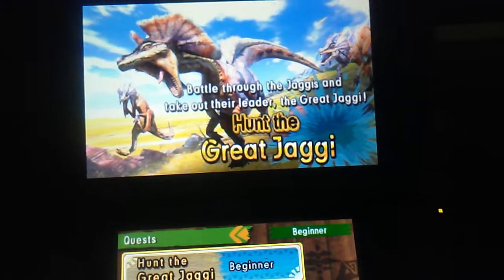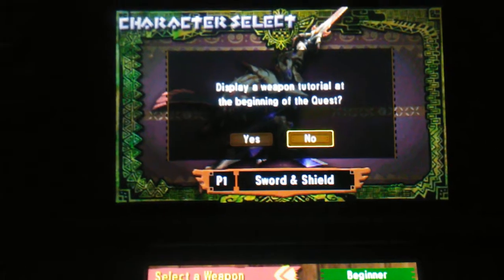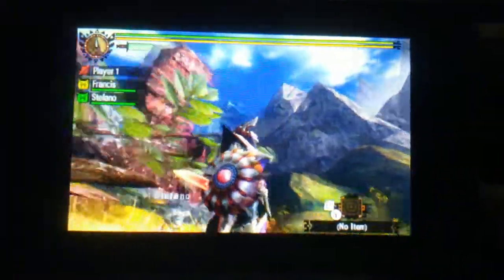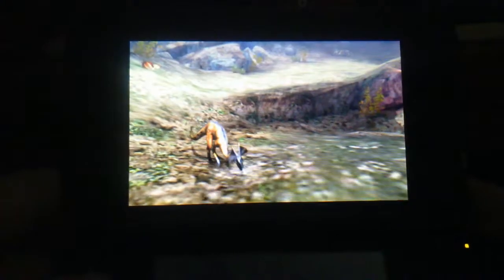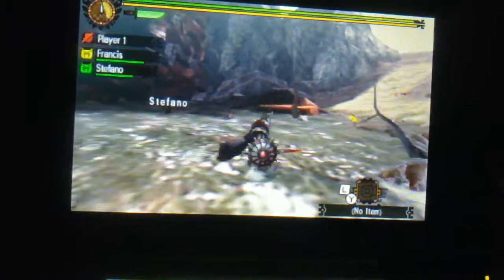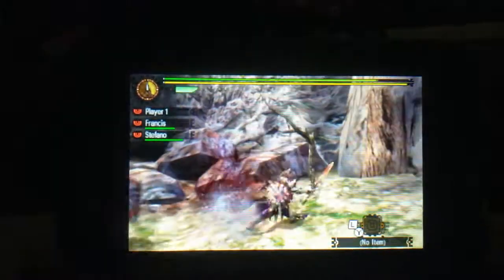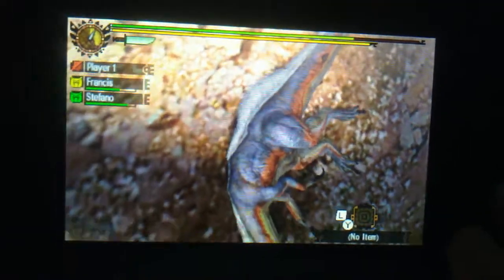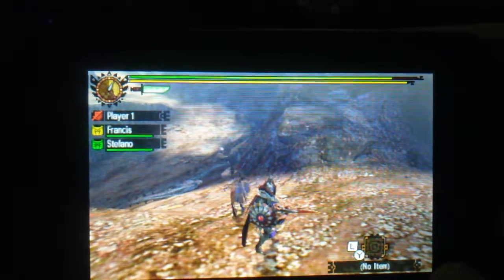Monster Hunter 4 Ultimate DEMO Sword and Shield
Demonstration of the Sword and Shield in the Monster Hunter 4 Ultimate Demo.